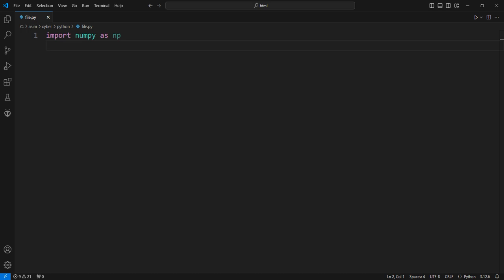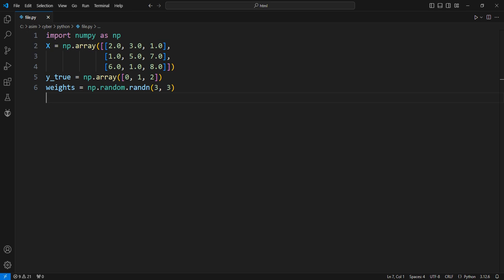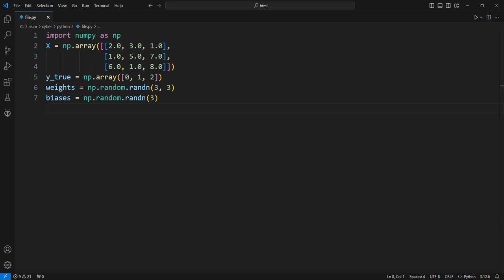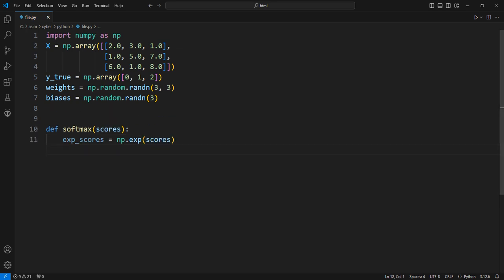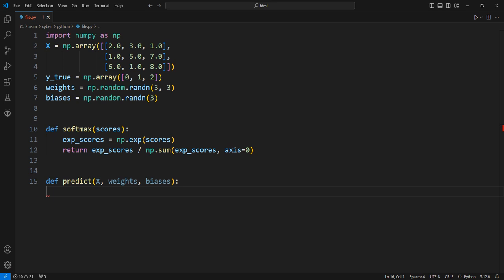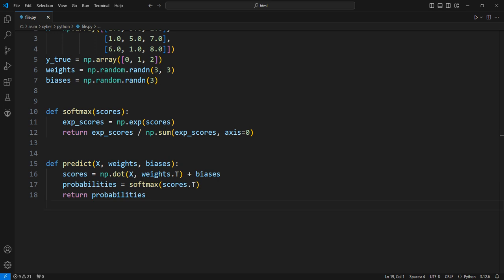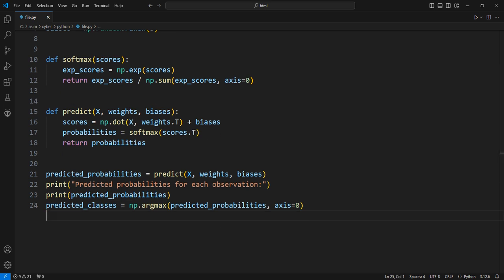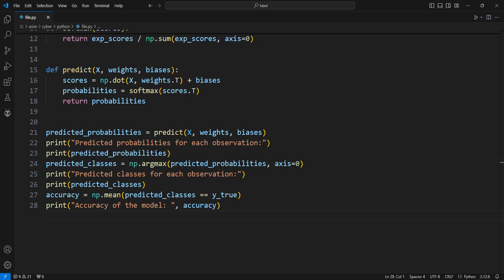Softmax Regression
Softmax Regression is a generalization of logistic regression used for multi-class classification problems.